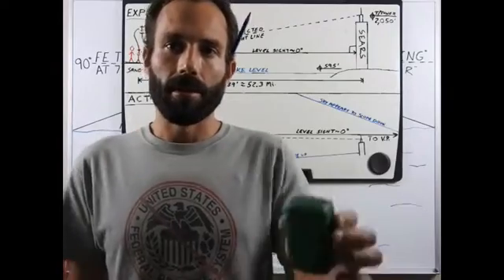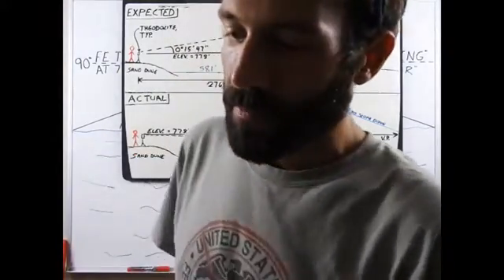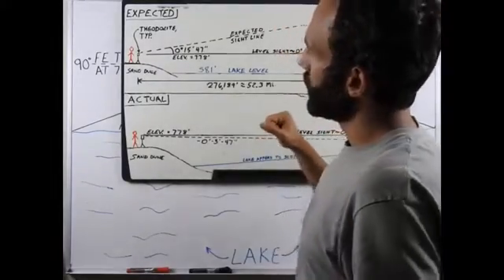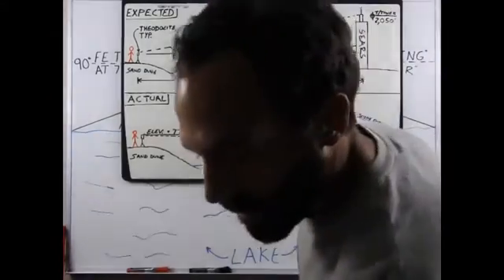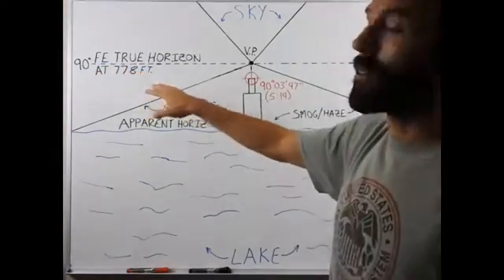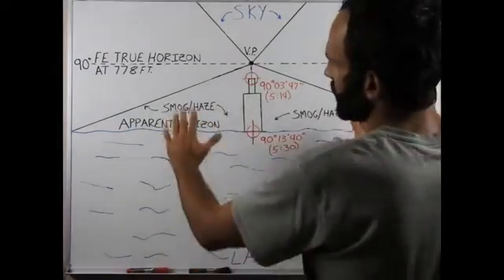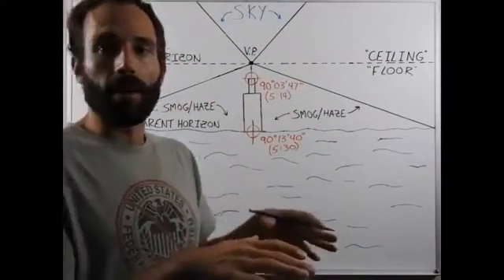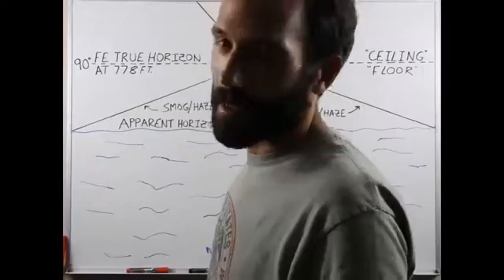Ball's Out Physics Episode 6: Perspective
Preserving the work of Brian Mullins.

Note: The purpose of my channel is NOT to create new content but to preserve the work of others as Youtube continues its book burning of ideas and information that are contrary to theirs.

I make ZERO claims to the creation of the videos I upload.

Take everything you see and already know with a grain of salt.

Research on your own, think for yourselves, do not let the mainstream think for you.

Come to your own conclusions.

I'd rather have questions that can't be answered than answers I can't question.
- Richard Feynman

It is easier to fool people than to convince them that they have been fooled.
-Mark Twain